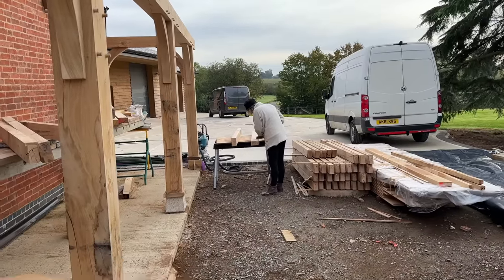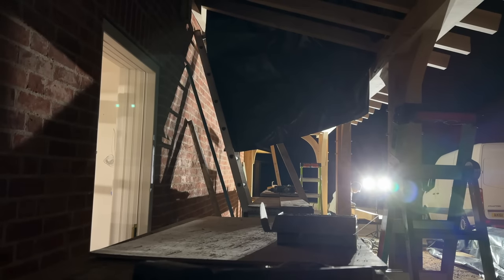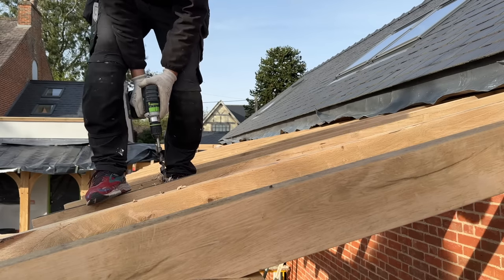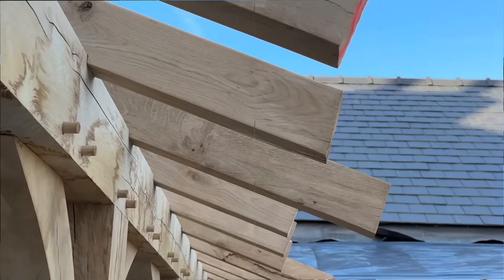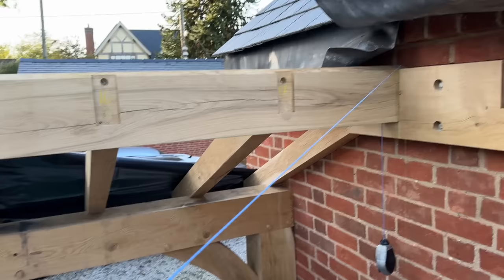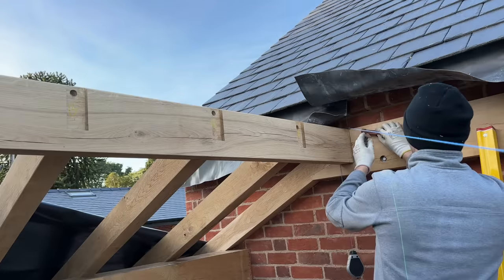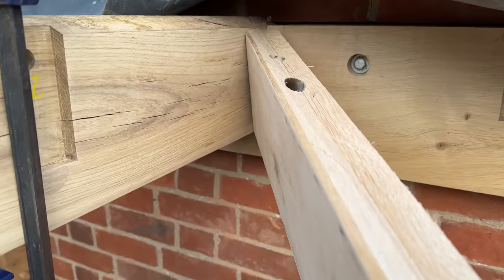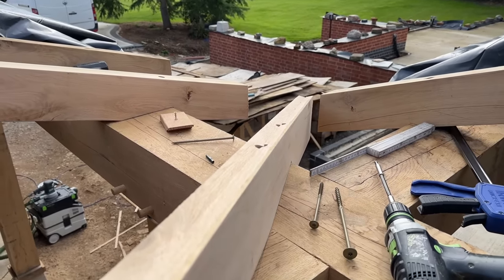Oak frame Valley Roof Cuts - Rafters are on!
Lack of uploads due to weather conditions and deadlines. Hope you enjoy.